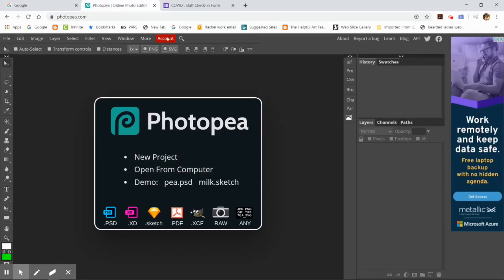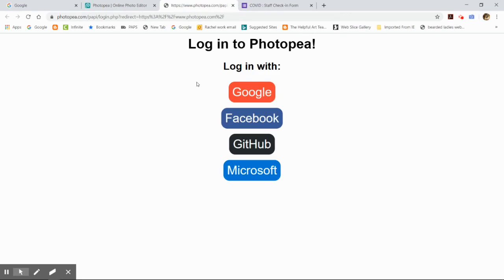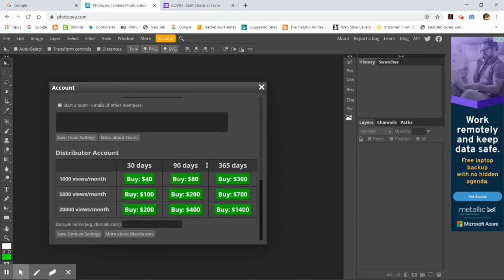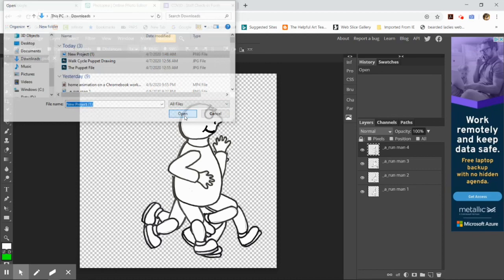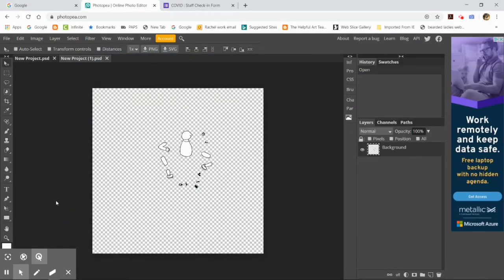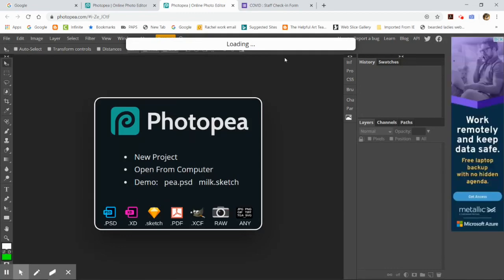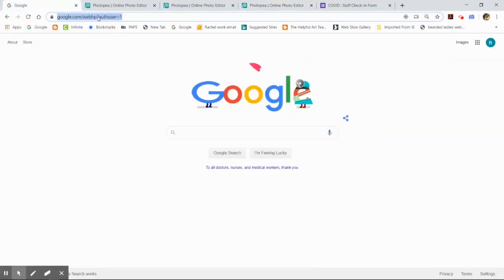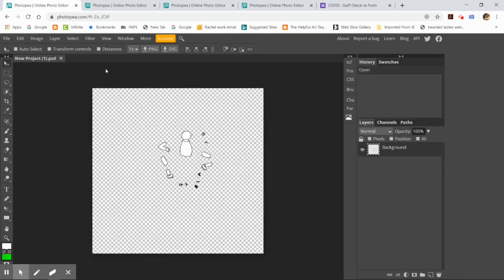How to save a layered Photoshop file from Photopea if you are on a Chromebook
You may want to save a layered file so you can keep working on it the next day. How do you do that on a Chromebook? This tutorial shows you how. Unfortunately the size limit is 10MB. If you have a larger file, I suggest you save each layer separately as a PNG and then reassemble the PSD into layers the next day. Not idea, but that is the best workaround I can think of.